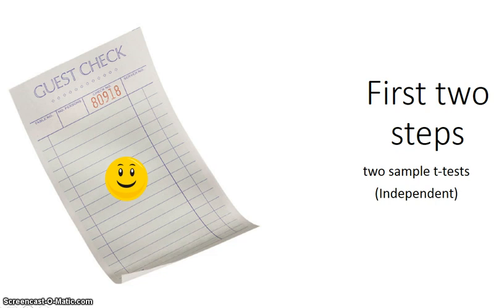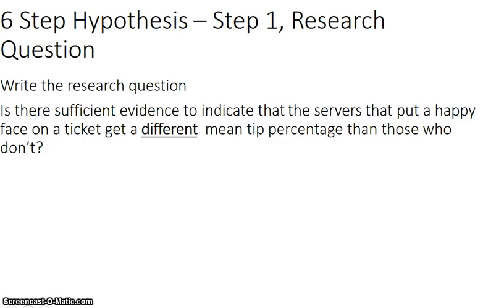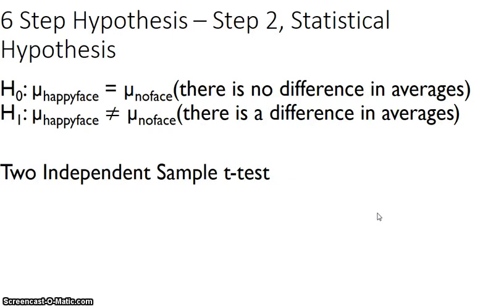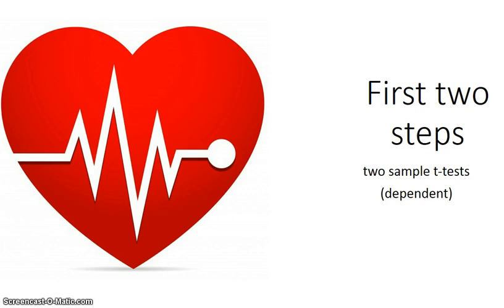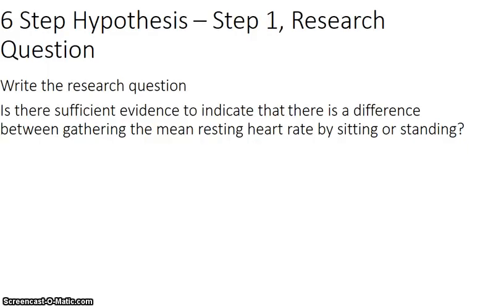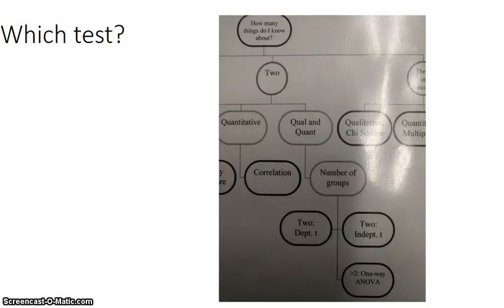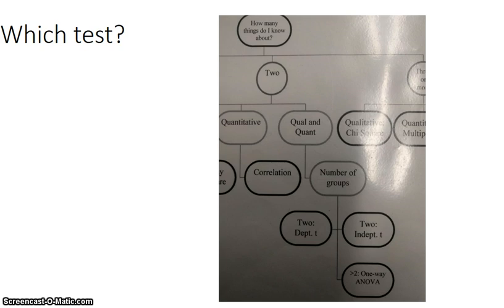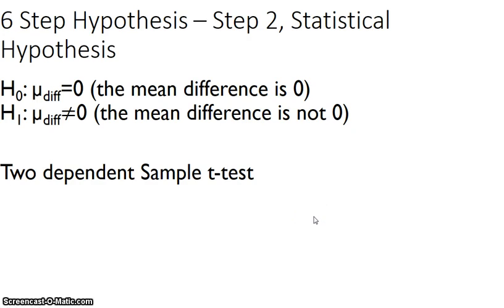Two sample t test